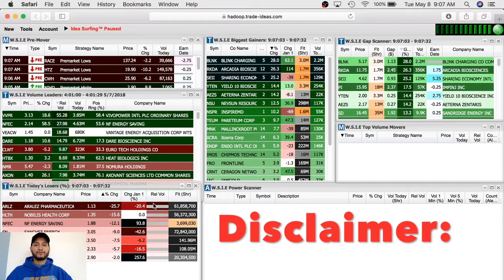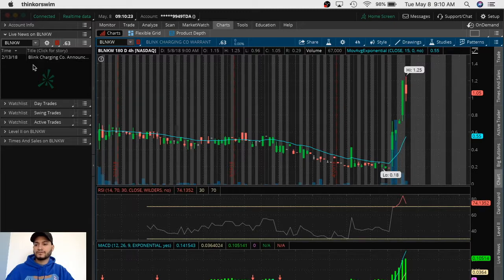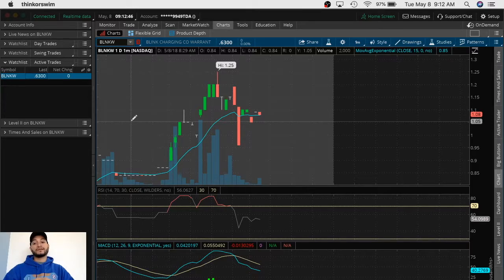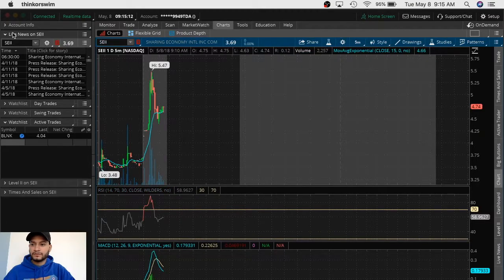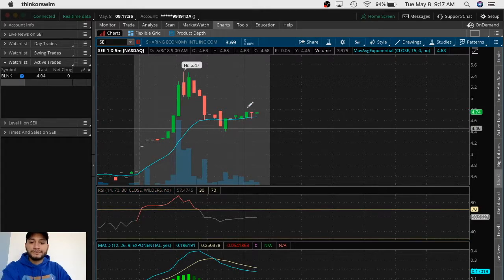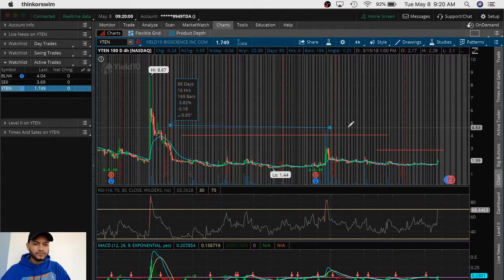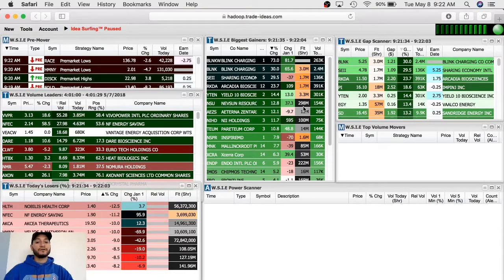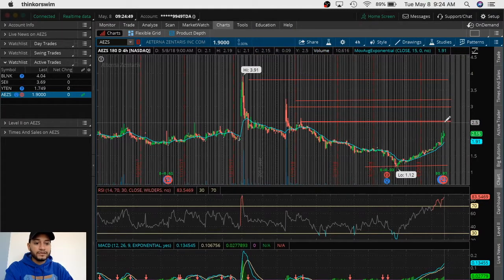How To Find The Best Stocks To Trade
Work Save Invest — Entrepreneurs; is a group created for likeminded individuals who want to gain financial freedom and begin the journey of becoming entrepreneurs. Here we share best practices and mistakes in effort to learn how to invest in the stock market, investment apps, and different businesses. Please! Be respectful and welcome!

IMPORTANT LINKS

Mr.itzreal

Journalistskingdom.com